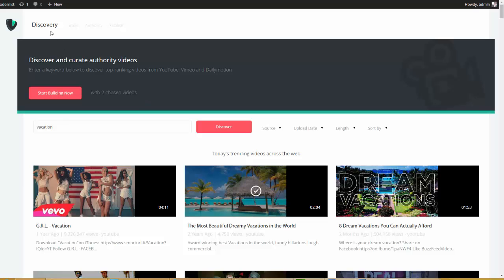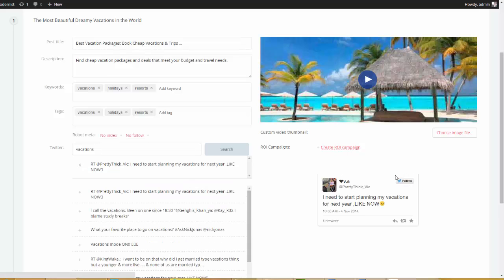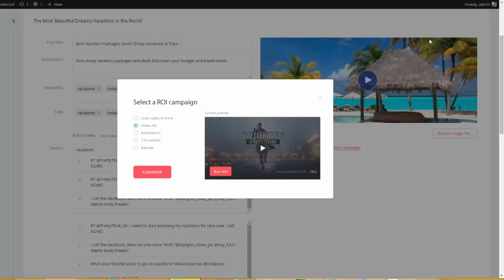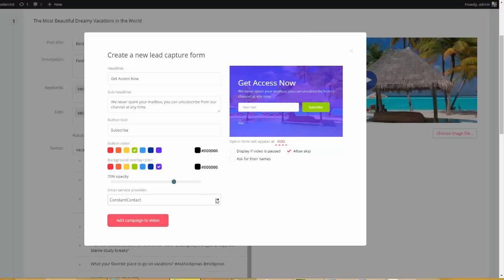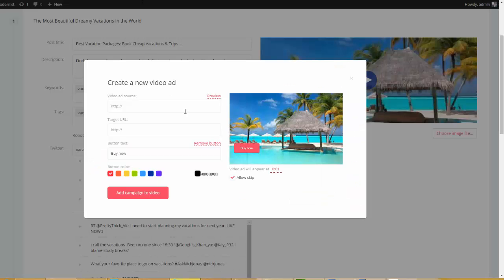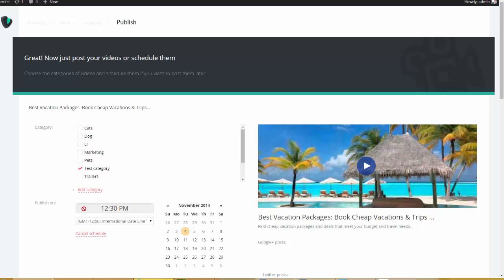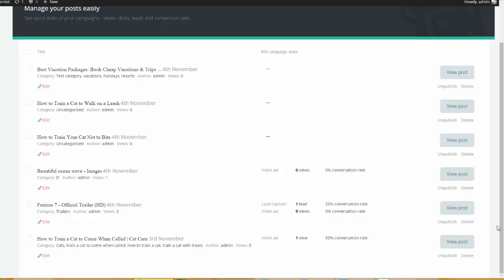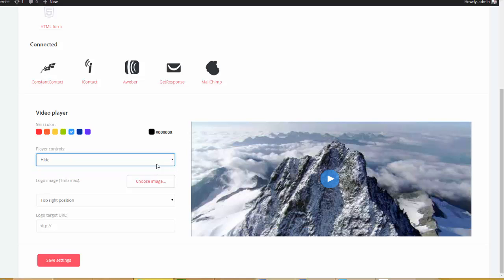Video Essence Early Bird Access Video